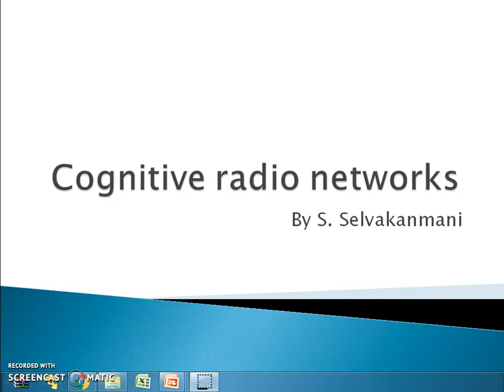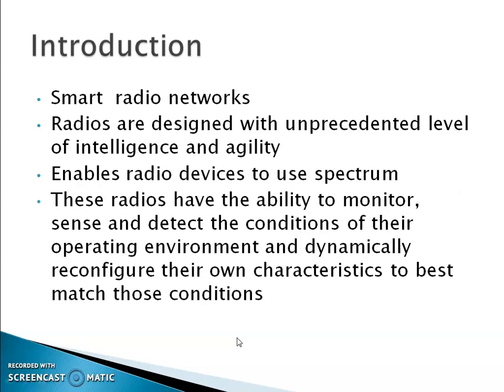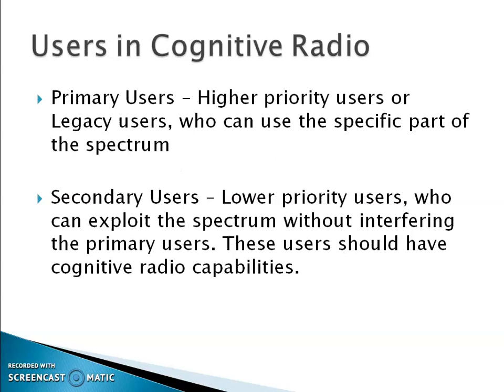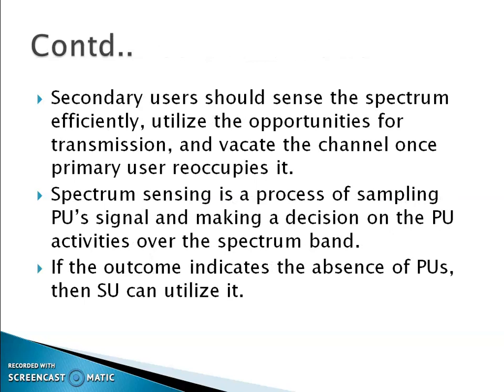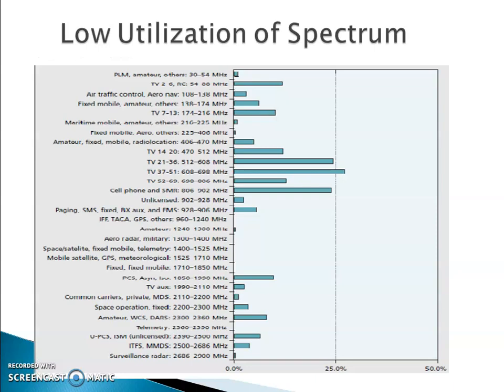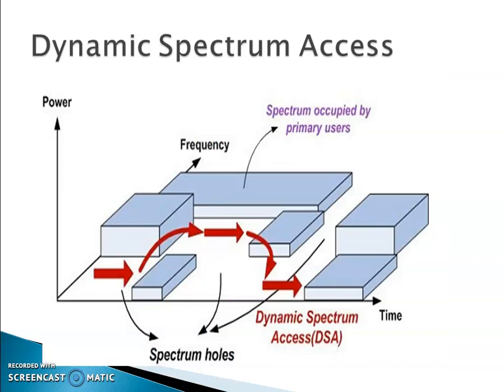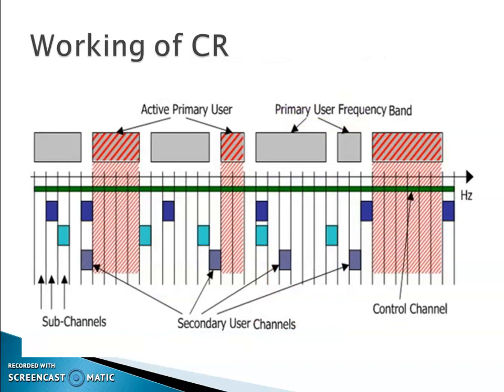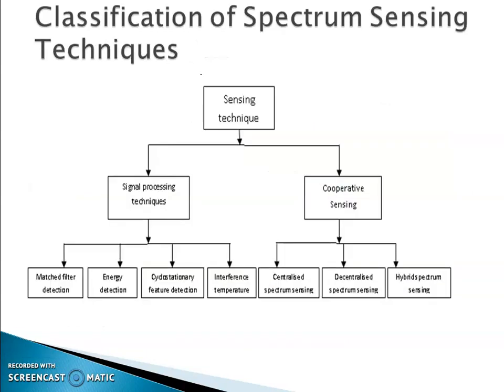sample video recording from Dr. Selvakanmani